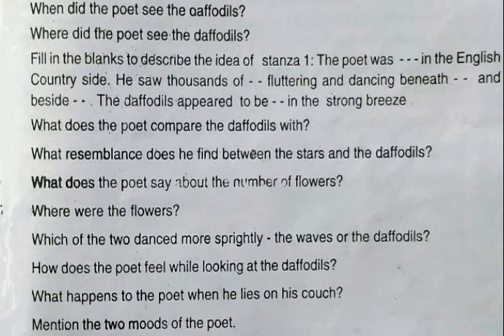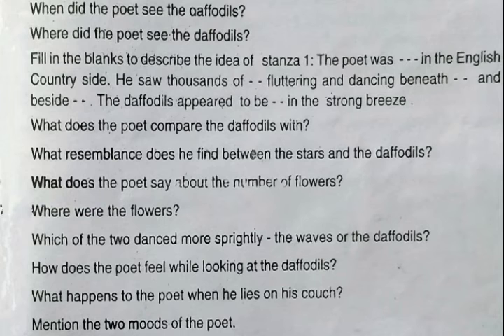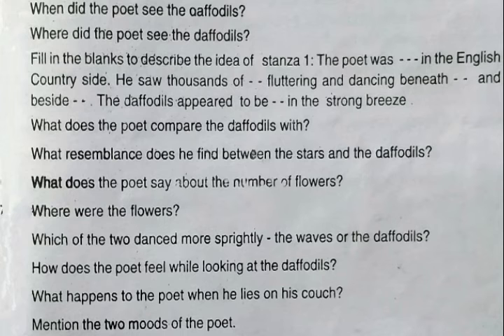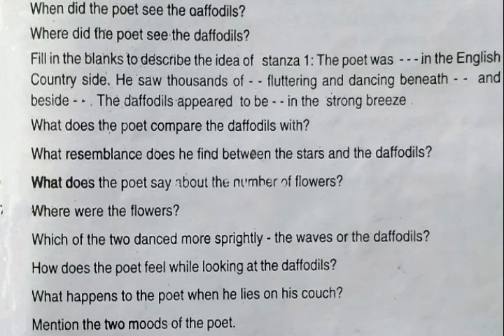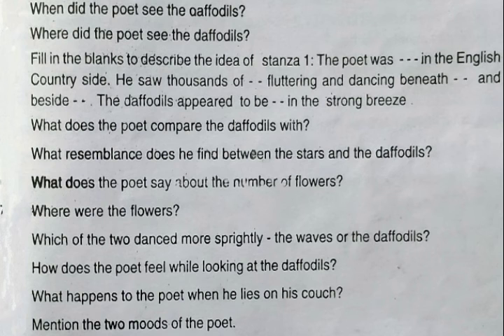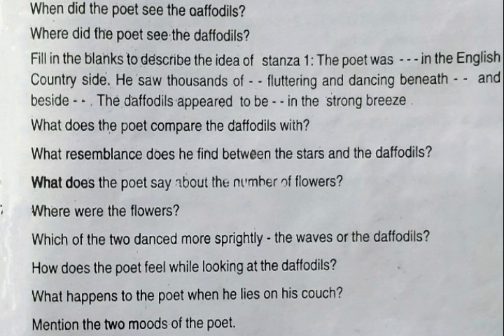DAFFODILS Questions and Answer Discussion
DAFFODILS Discussion

                          Part-1
Questions and Answer Discussion
              Revision Classes

         A Poetry Discussion By me
           For CHSE +2 Students
      Arts, Science and Commerce

Camera:-
Realme 5i (Aqua Blue, 128 GB)
t.share.pp

Mic :-
Prague Clip Microphone Microphone

Tripods :-
Czech 3120 Tripod smart phones compatiable Portable tripod||Foldable triopod|| Camera stand|| Mobile Tripod|| Camcorder tripod|| Camera mount|| Extendable tripod||Three-Dimensional Head & Quick Release Plate|| Compatible with android & IOS smart phone Tripod (Black, Supports Up to 1600g) Tripod, Tripod Ball Head, Tripod Kit

Classes By : -

Asst. Prof. Bishnu Mahananda
OTET, OSSTET and UGC-NET Qualified
Lect. in English,
Principal In charge at
Pirabati Women's College,
Teresinga, DIST- Kalahandi, ODISHA

WhatApp, Google Pay,
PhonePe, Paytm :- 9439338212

My others English Classes Links

Prose, Poetry Classes
For +2 First and Second Year Students.

Grammar Classes